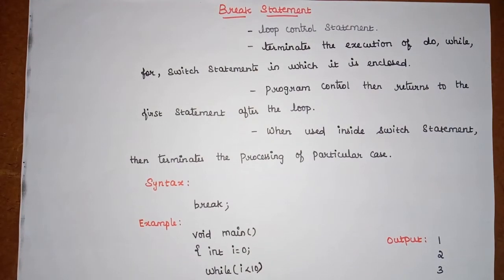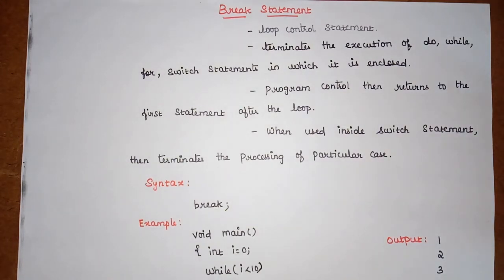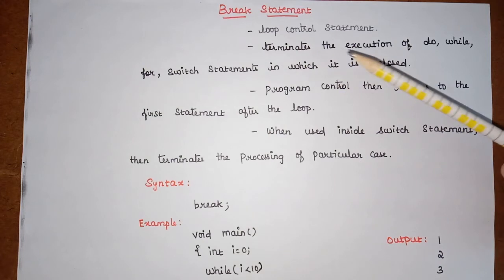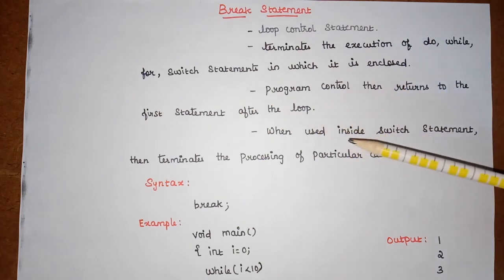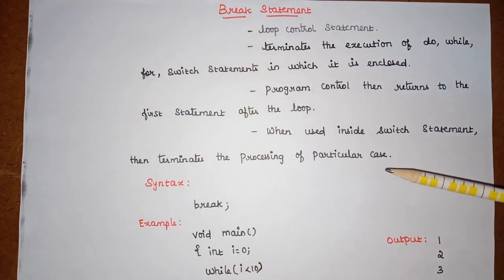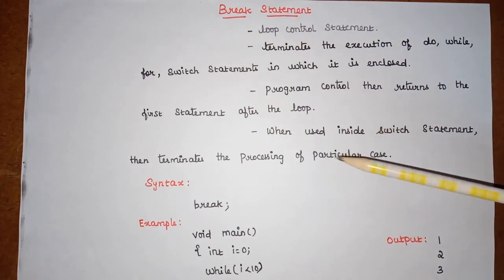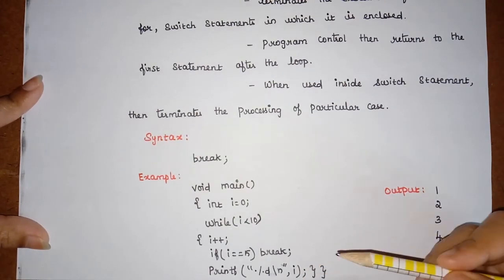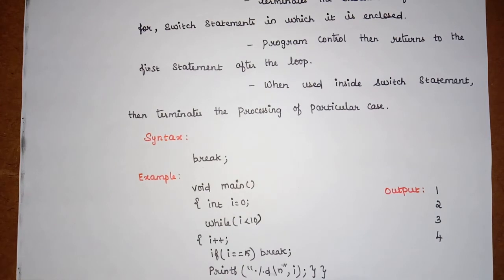L:28 break and continue statement in C | Loop Control statement | PPS | JNTUH | Programming in C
This video delivers you the content on Loop Control statements - break and continue in C.

Loop Control statements in C
break statement
continue statement

PPS
Programming in C
JNTUH
Anna University